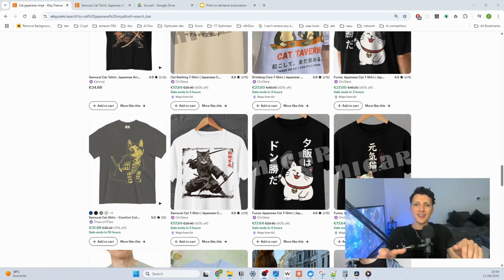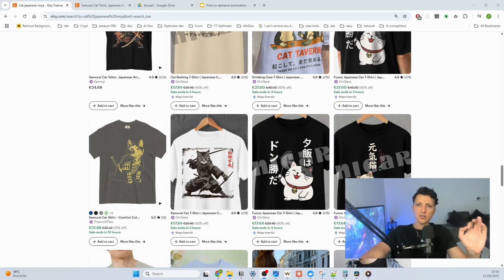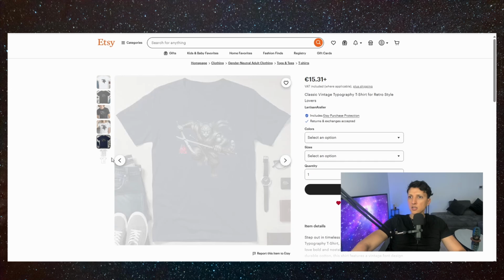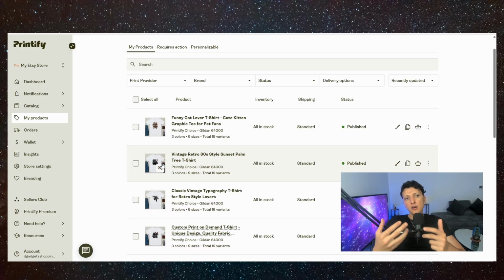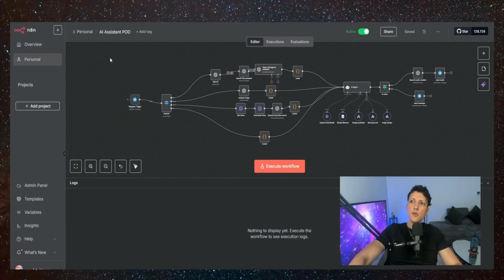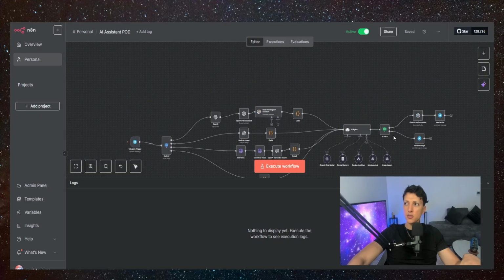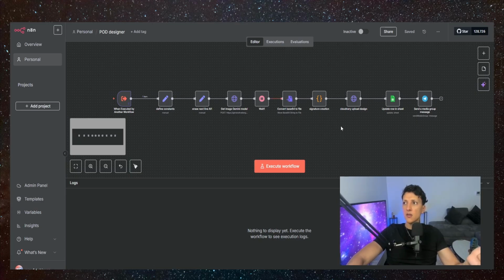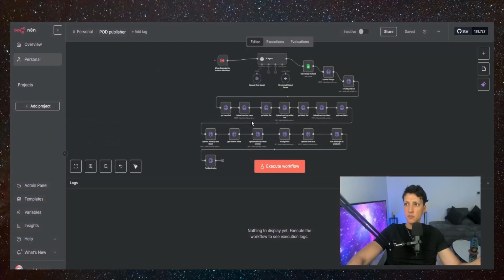Create your own AI employees and make money (n8n - Print On Demand)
💡 In this video:
I’ll show you how to create your own AI employees and integrate them into a real business.
We’ll be automating a print-on-demand business from start to finish — using AI agents and n8n to make it fully hands-off.

What you’ll learn:

🧠 How to structure your chain of thought to create reliable AI employees
⚙️ How to fully automate a business with AI
🛠 How to create your own custom AI tools & employees in n8n

Tools used:

n8n (open-source automation/integration builder)

ai employees
ai automation
n8n tutorial
n8n automation
print on demand automation
business automation ai
ai tools 2025
n8n ai agents
ai business ideas
n8n print on demand
create ai tools
ai chain of thought
automation with n8n
open source automation
how to automate a business
ai employees tutorial
ai agent tutorial
n8n beginners guide